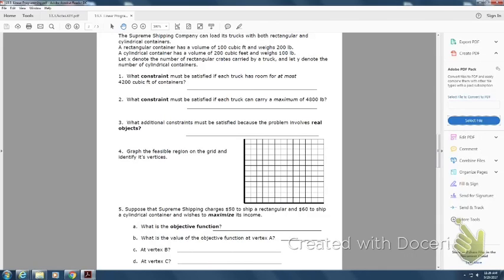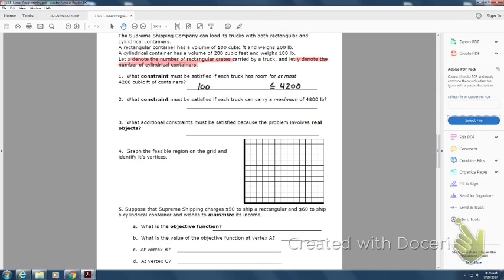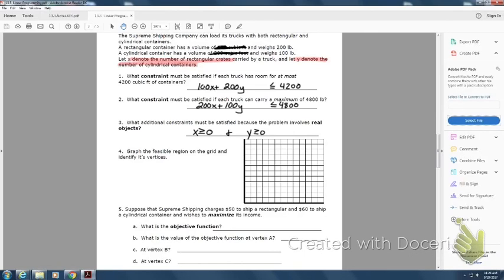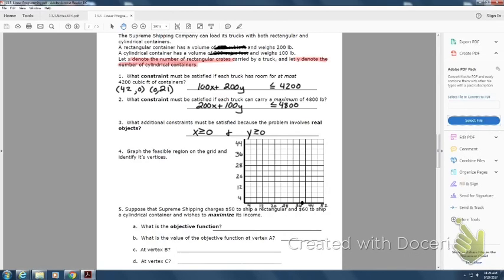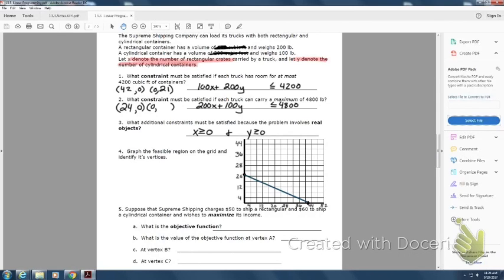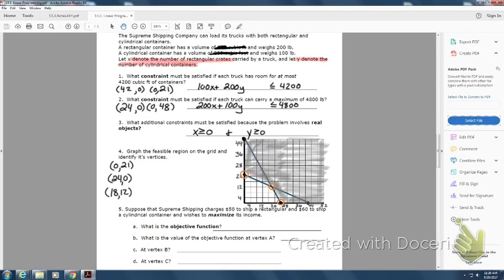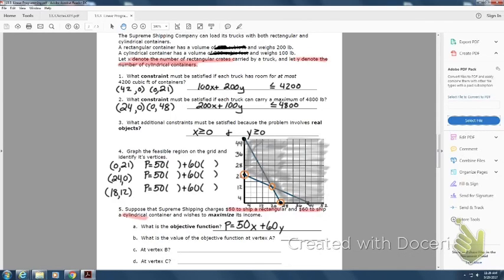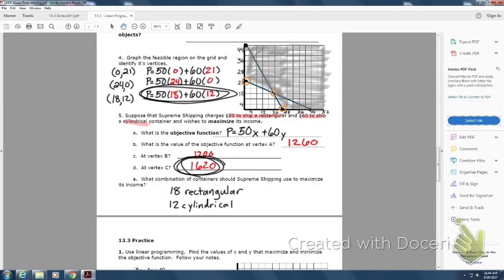13.3 Notes Video (Pt. 3)